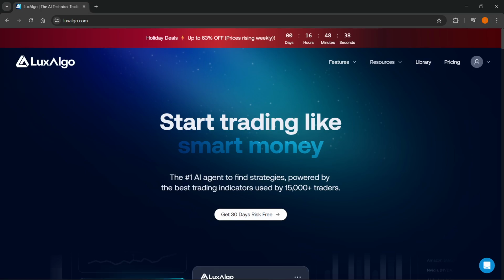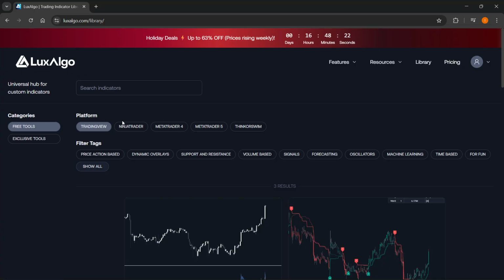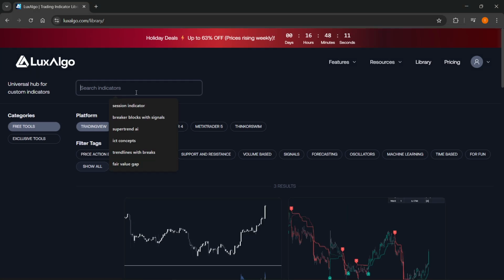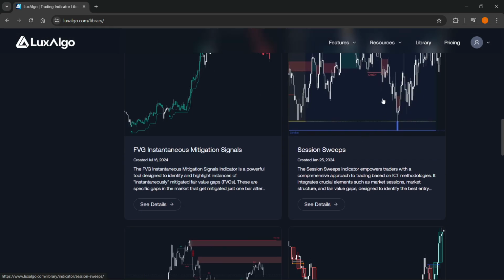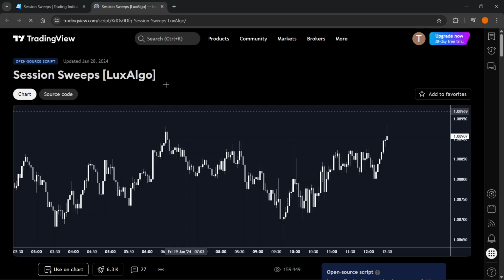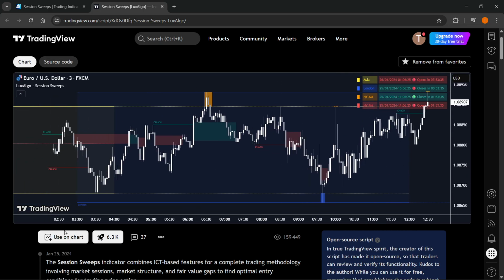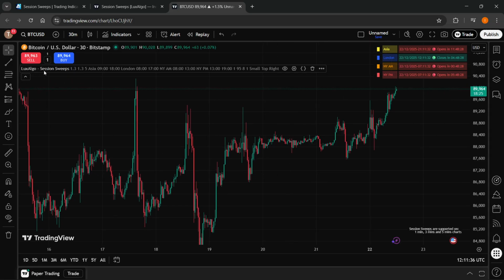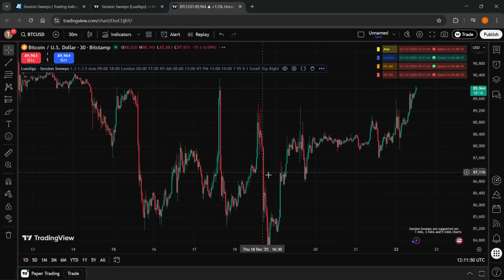How To ADD LuxAlgo To TradingView (QUICK & EASY) 2026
In this video, I'll show you how to add LuxAlgo to TradingView. This is a complete guide on installing and setting up LuxAlgo on TradingView charts in 2026. If you've been trying to integrate LuxAlgo into TradingView for advanced trading signals and analysis, this is the video you need to watch!